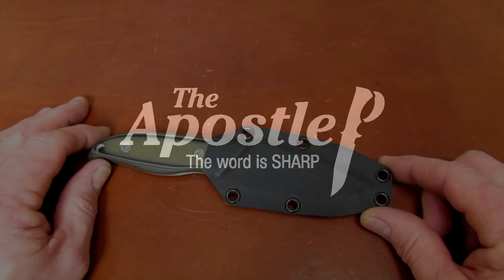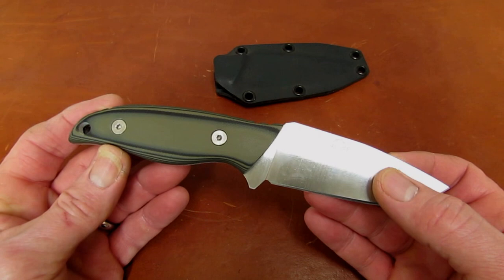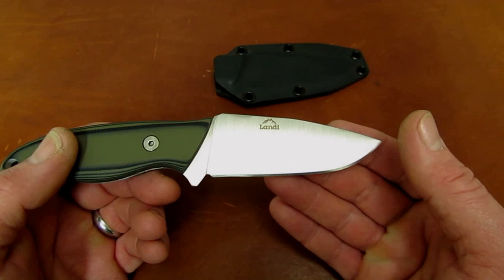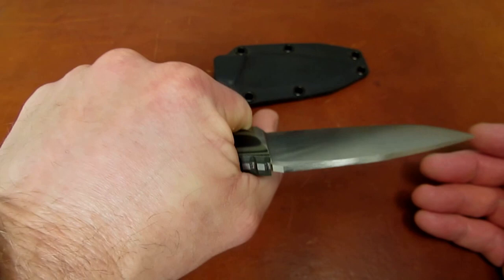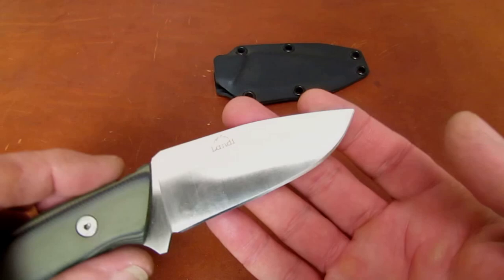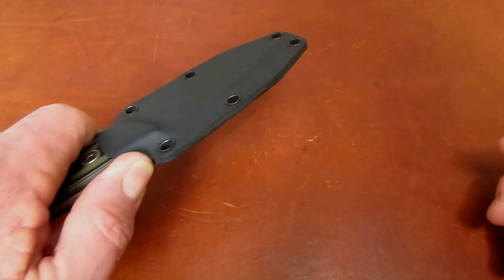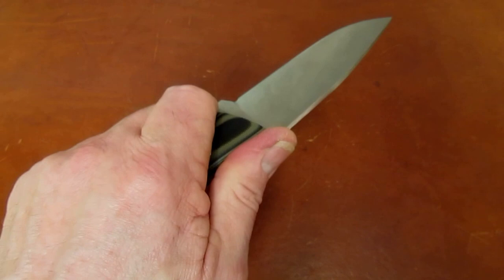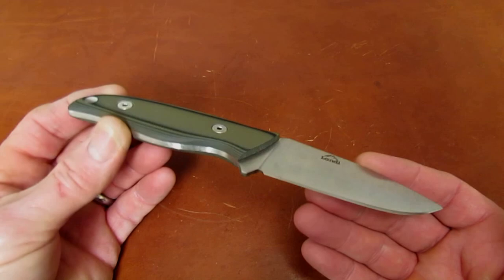Product Overview: Landi Cutlery Kinzua @ CollectorKnives.net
For CollectorKnives.net